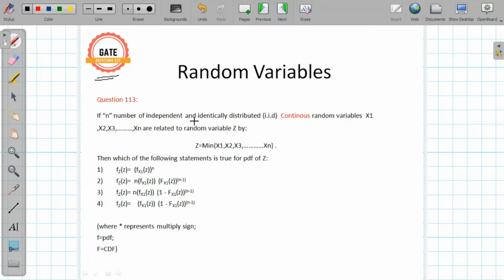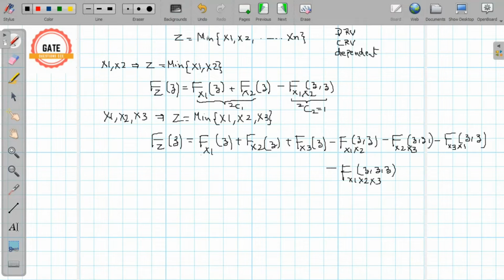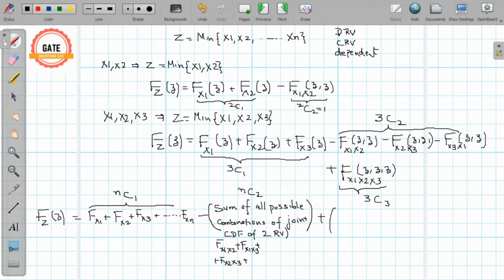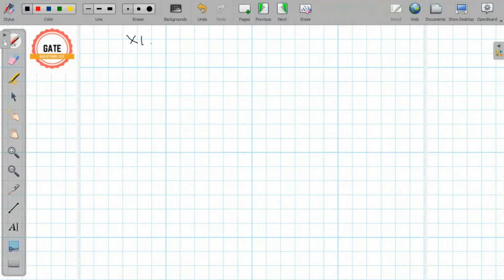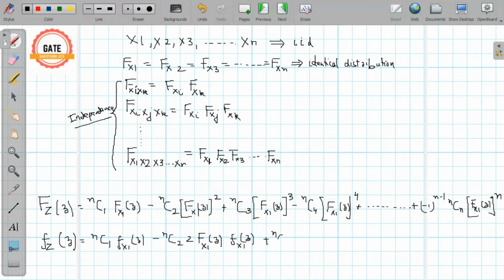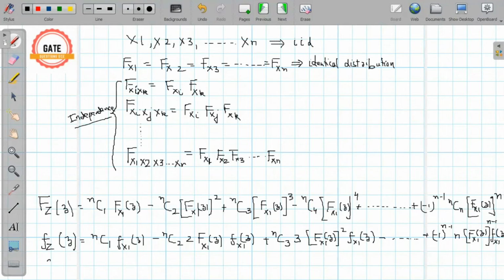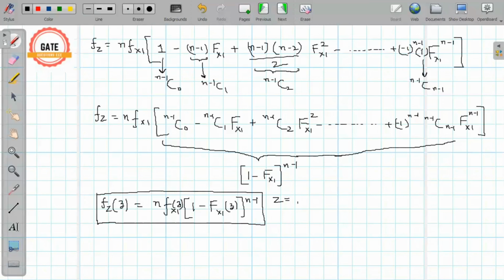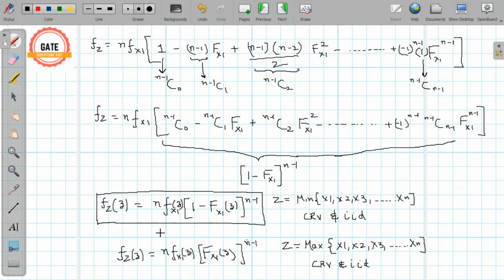randomvariables Q113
Topics covered:
Numerical on Minimum of "n" independent and identically distributed (i.i.d) random variables